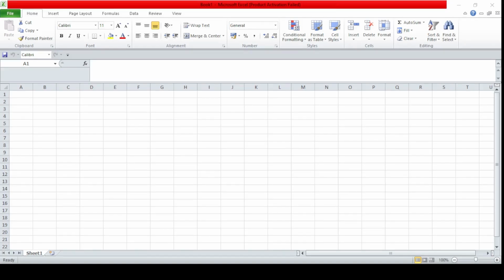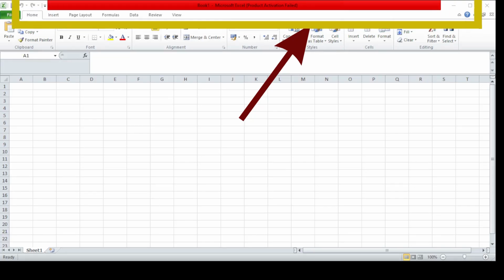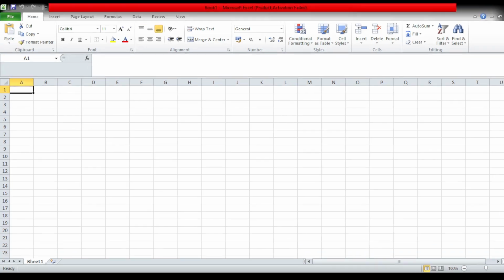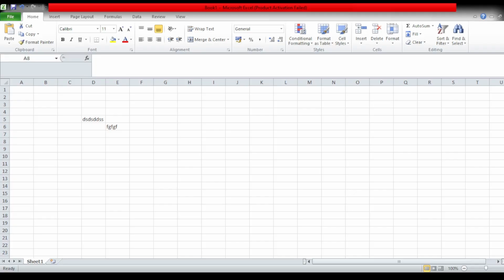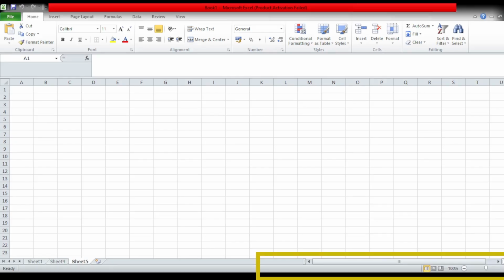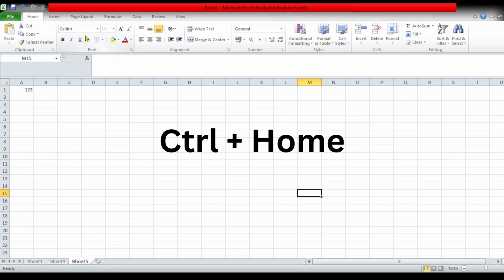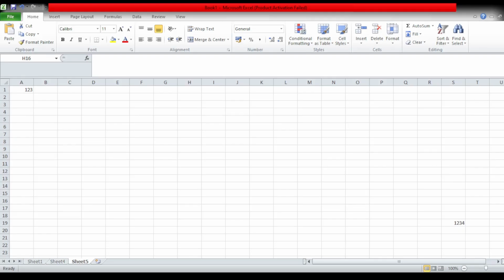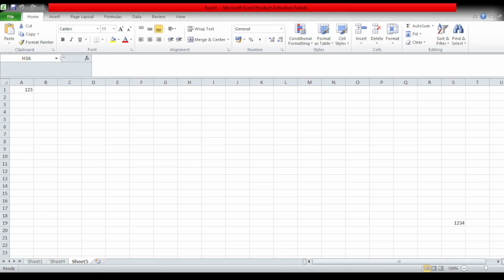Excel for Beginners | Class 1 | Introduction to Microsoft Excel & Excel Interface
Welcome to Excel Class 1 for Beginners! 📊

In this first Excel tutorial, we will learn the basics of Microsoft Excel and understand the different sections of the Excel screen.

In this class, you will learn about:
✅ Microsoft Excel Introduction
✅ Excel Workbook & Worksheet
✅ Ribbon
✅ Quick Access Toolbar
✅ Name Box
✅ Formula Bar
✅ Rows & Columns
✅ Cell, Cell Address & Active Cell
✅ Sheet Tabs
✅ Status Bar and other important sections

This Excel tutorial for beginners is designed for anyone who wants to learn Microsoft Excel from the basics.

📌 Excel Course – Class 1
Start your Excel learning journey from the beginning and follow the upcoming classes for step-by-step Excel training.